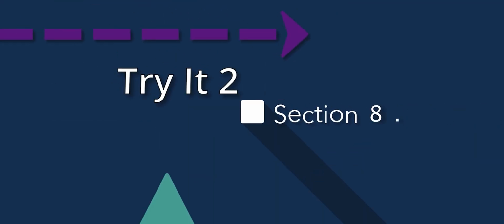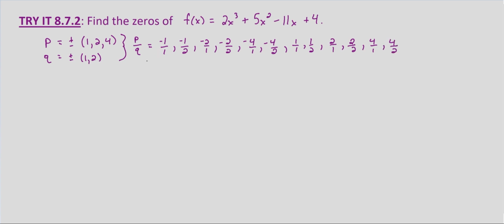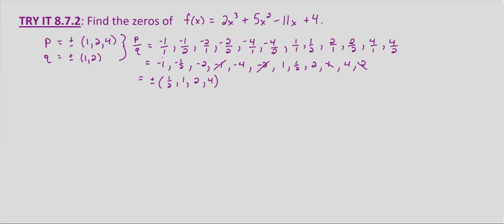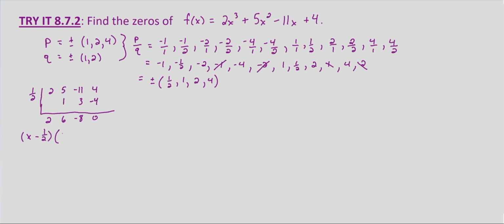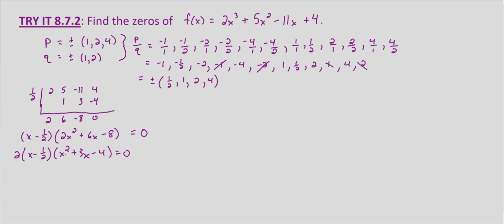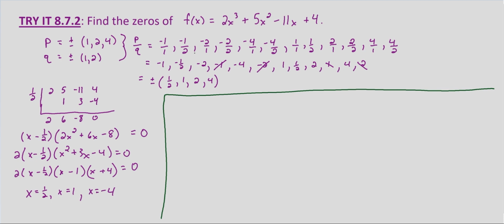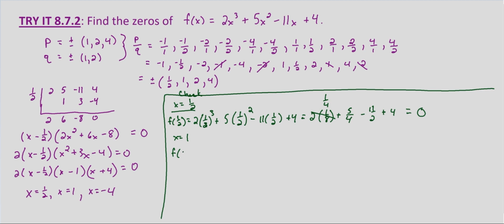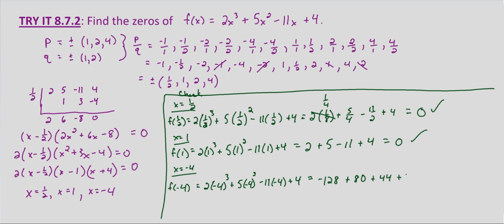8 7 EX2